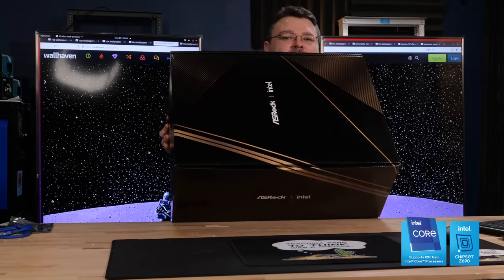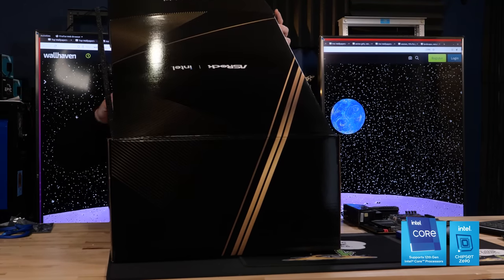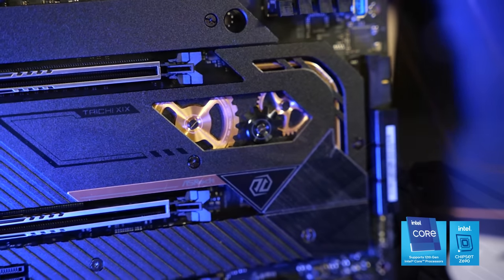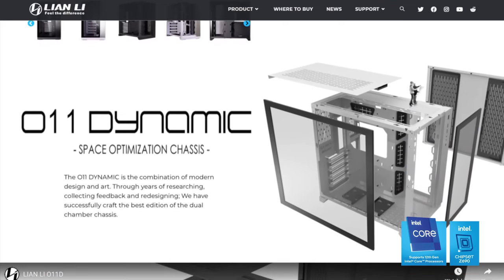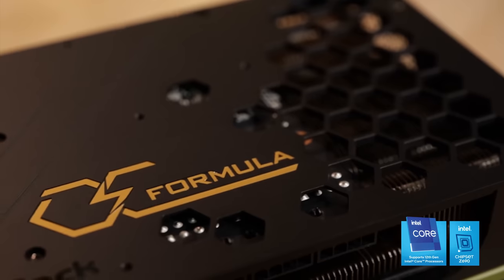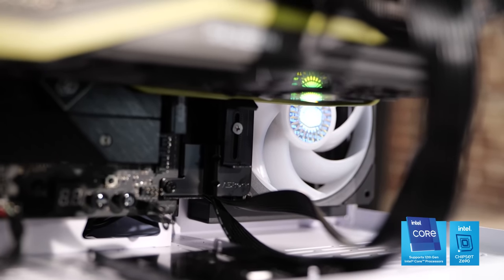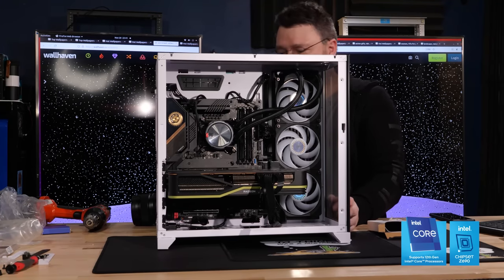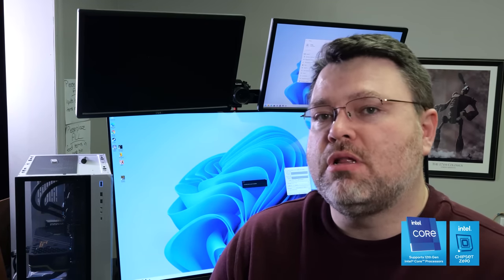Buildsauce: The ASRock Z690 Taichi PC with 12900K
0:00 Intro
0:16 Unboxing/Swag
2:32 The Build
6:49 Testing Results
8:48 Final Thoughts

Music: "Lively" by Zeeky Beats